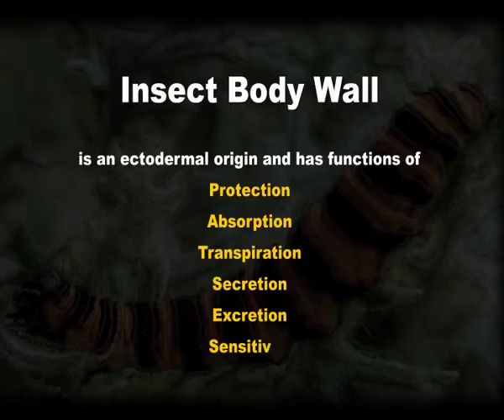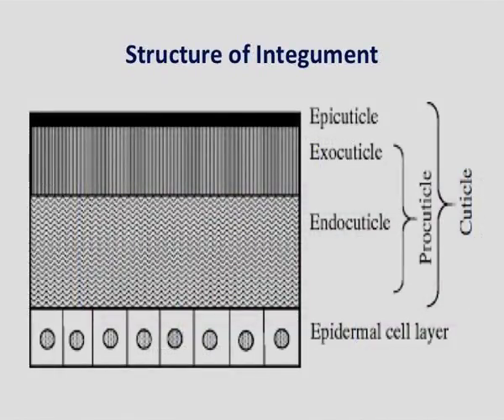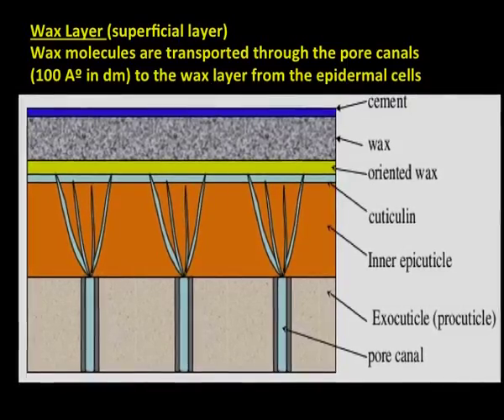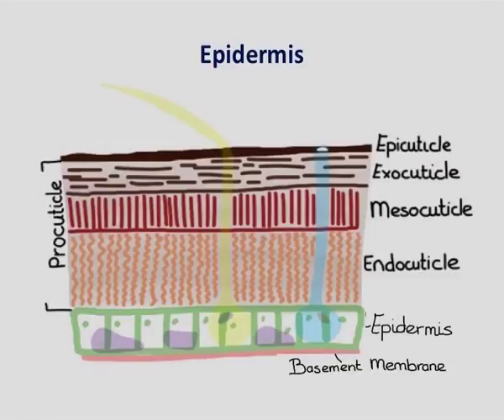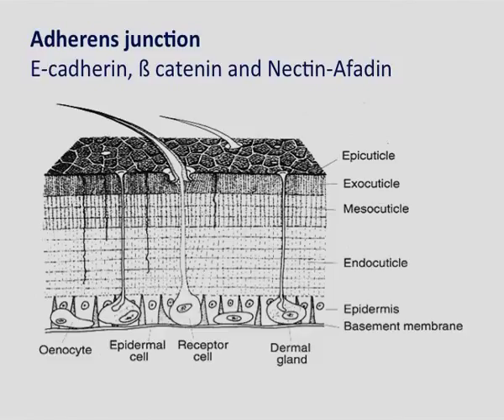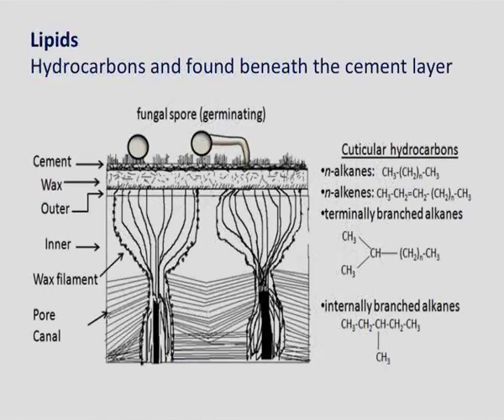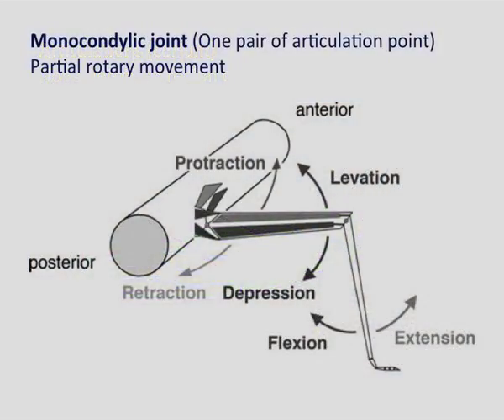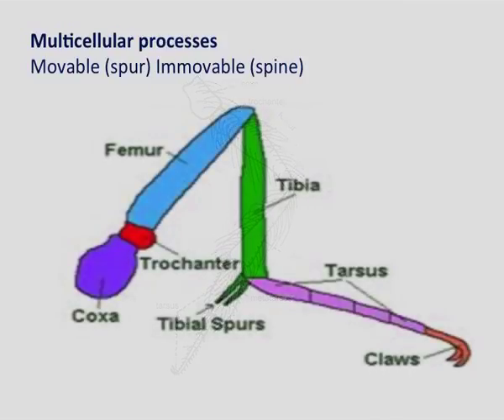Structure of insect body wall and its processes (Insect Intequment)